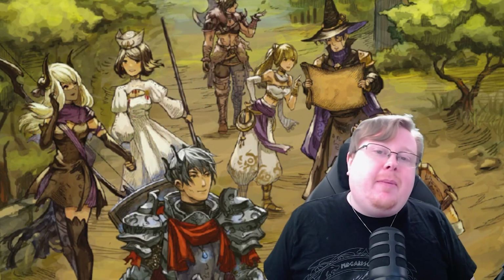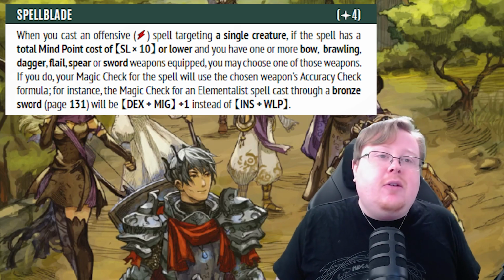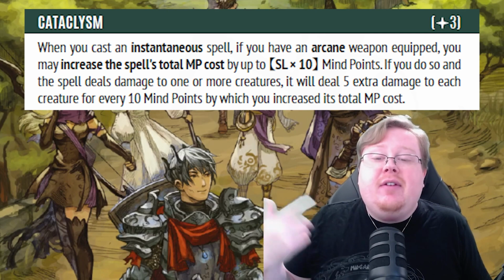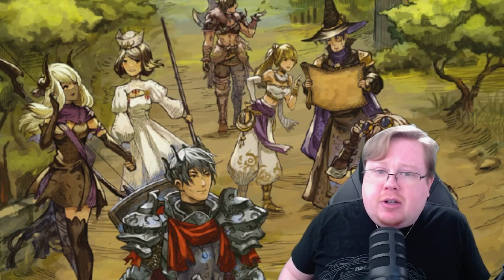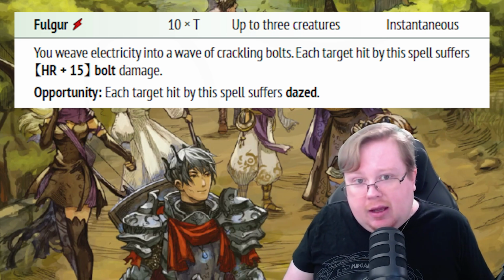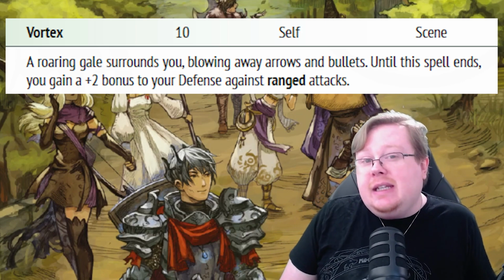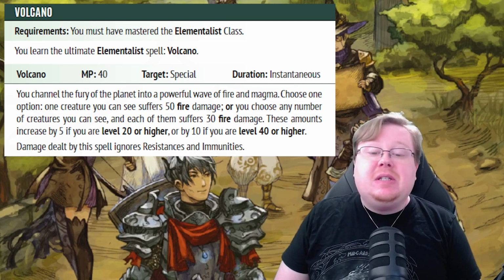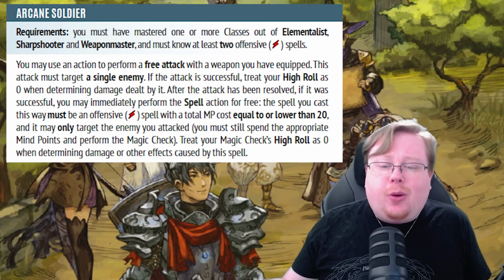Why Elementalist is Awesome in Fabula Ultima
Thank you INTO THE AM for these incredible shirts!